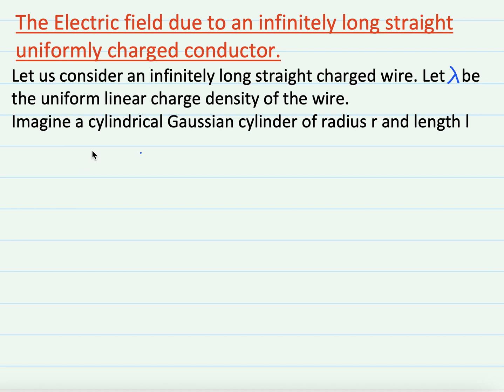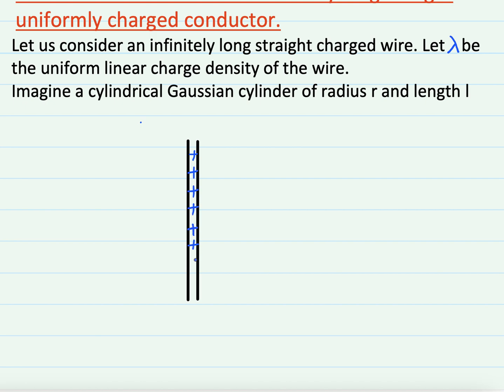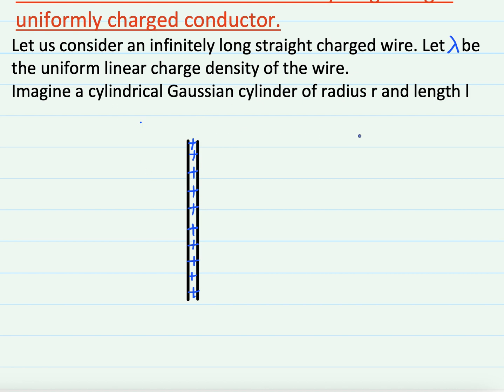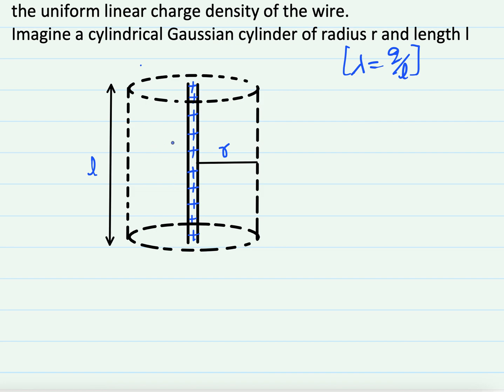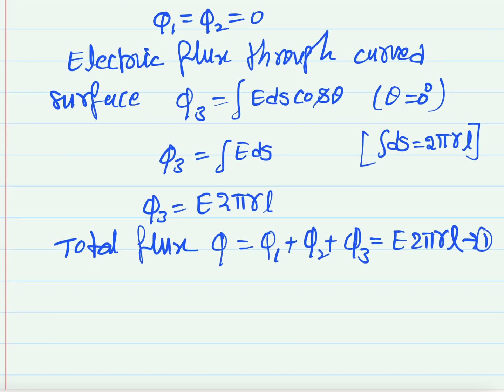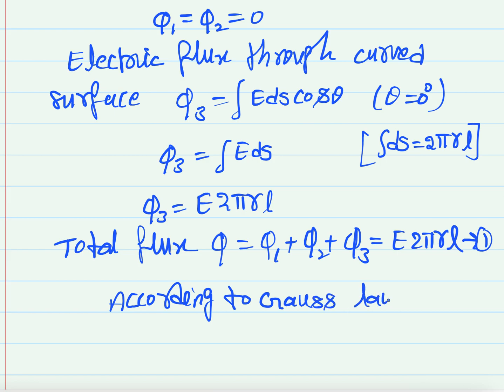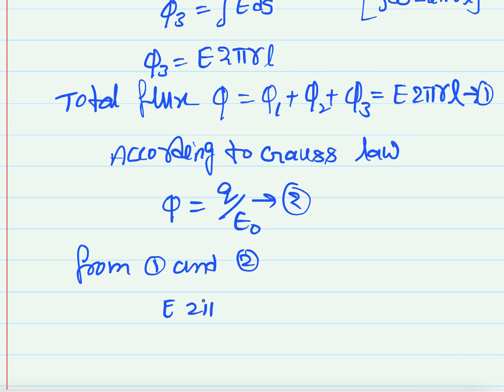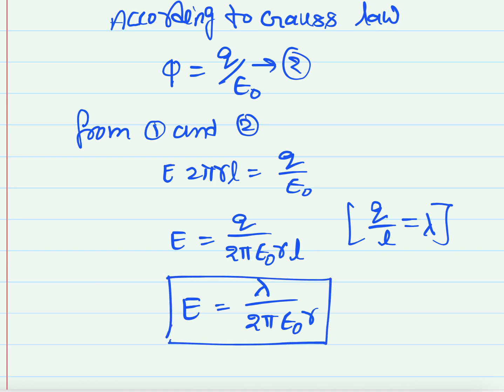Electric Field due to an infinitely long straight uniformly charged conductor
Electric Charges and Fields | electric field intensity due to infinite linear charge wire
In this session , Learn The electric field due to an infinitely long straight uniformly charged conductor from electric charges and field chapter with your teacher BABU YELIKA Sir for your CBSE|PUC Class 12 board exams @srihanacademy